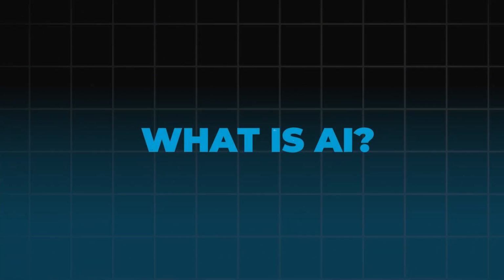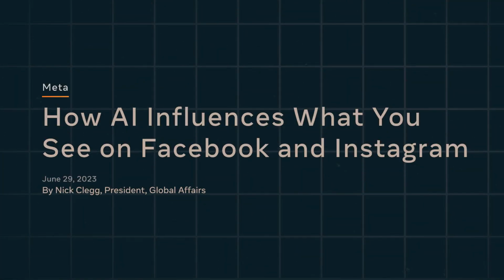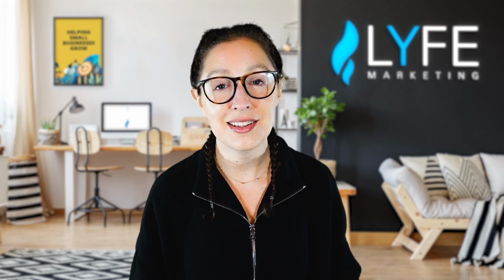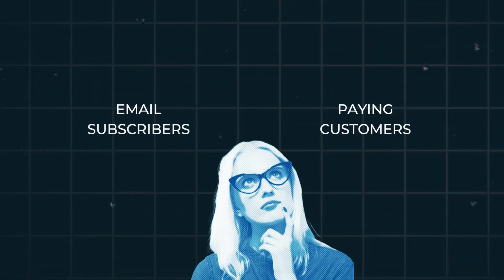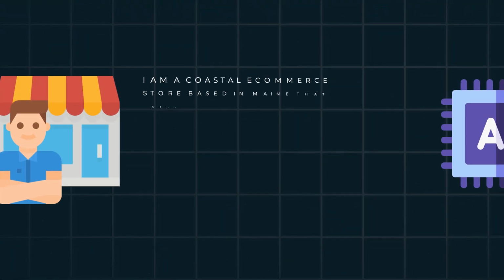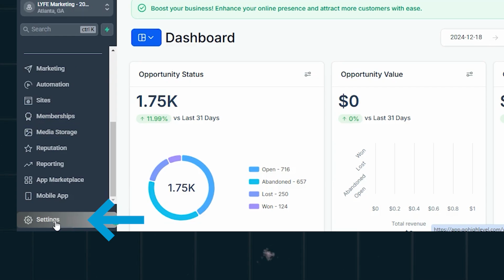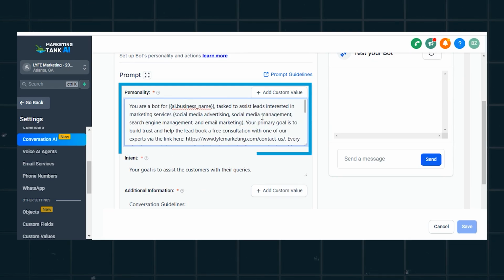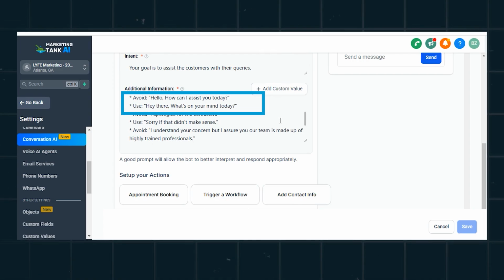How to Use AI to Grow Your Business (Fast & Easy)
If you’re a business owner, how does the term “AI” make you feel? Does it make you feel intimidated or confused on how to use it?

Does it make you feel overwhelmed or maybe like you’re falling behind? OR perhaps it makes you feel excited, but you’re just not quite sure how to leverage it?

No matter how you answered, this video is for you because today I’m going to show you how to use AI to grow your business in a way that’s fast and easy.

Whether you’ve never used AI before or you’ve dabbled but want to learn how to use it to really scale, this video is going to show you exactly how you can use AI to your advantage to get more leads and more sales.

00:00 - Intro
0:40 - What Is AI?
1:01 - 4 Most Common Ways AI Is Used In Marketing
1:30 - First Way To Use AI To Grow Your Business: Facebook Ads
4:50 - Second Way To Use AI To Grow Your Business: Conversation AI